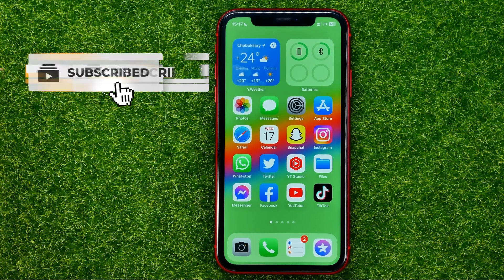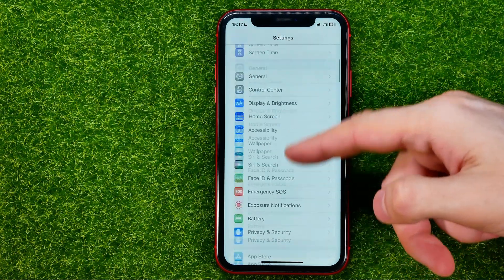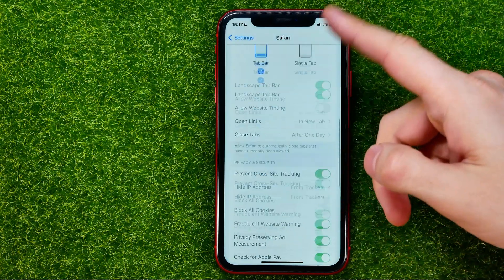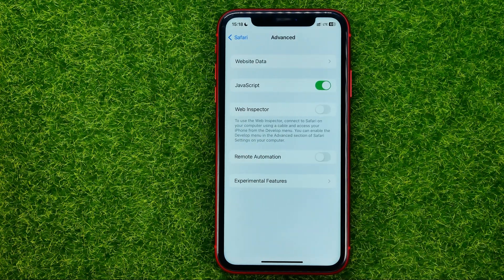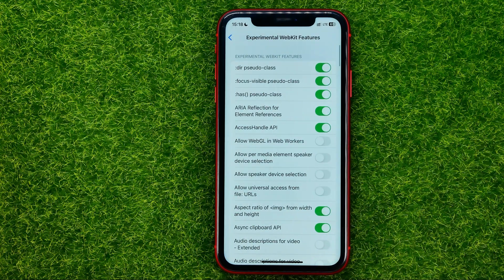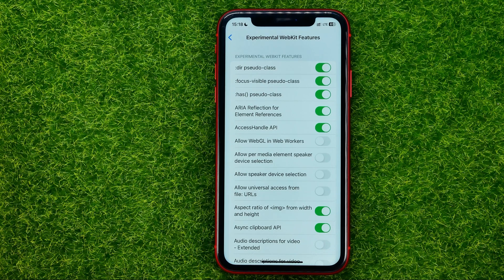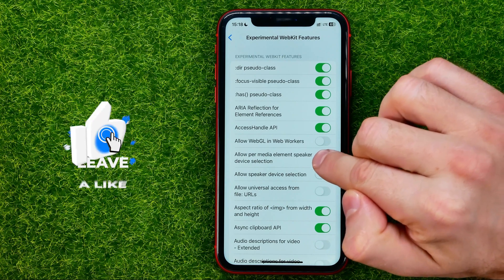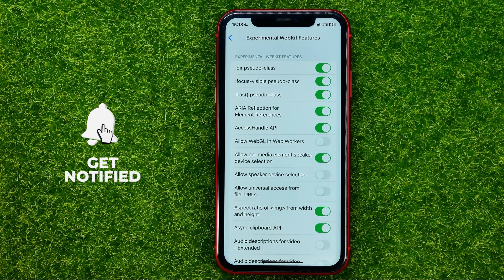How to Enable Safari Experimental Features on iPhone - Full Guide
If you are looking for a video about how to enable safari experimental features on iphone, here it is!

00:00 - Intro
00:25 - How to enable safari experimental features on iphone - full guide